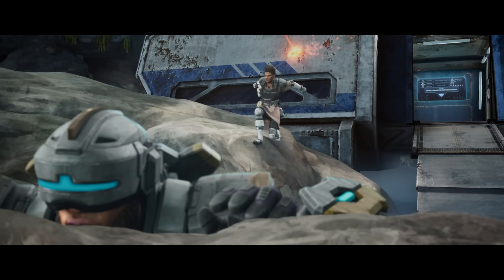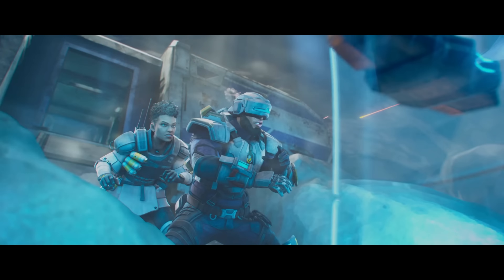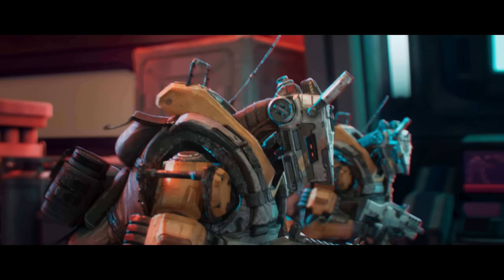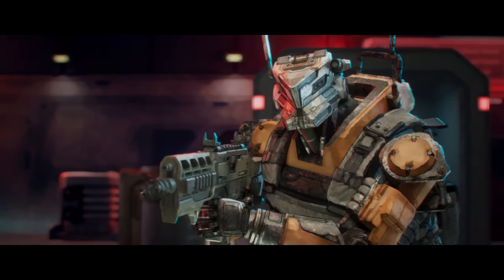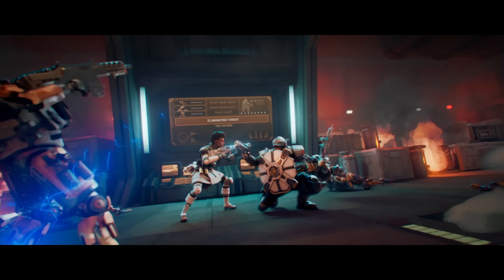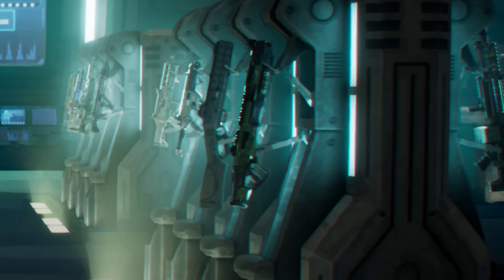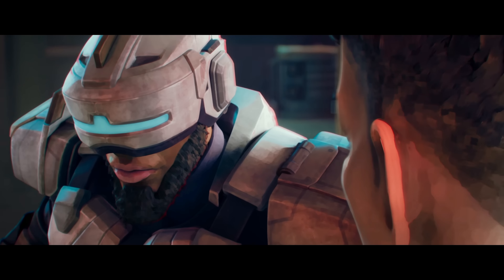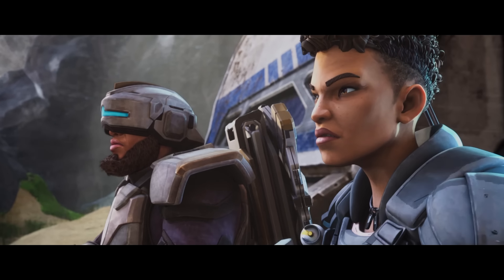2 Missed Details In The Apex Saviors Trailer Reveal The Upcoming Meta